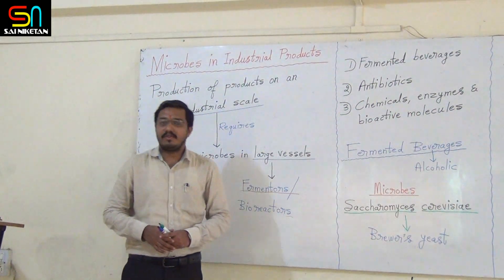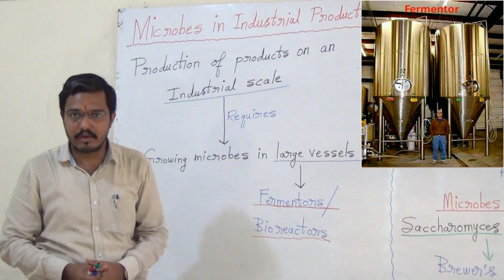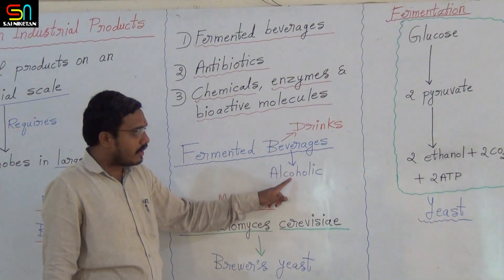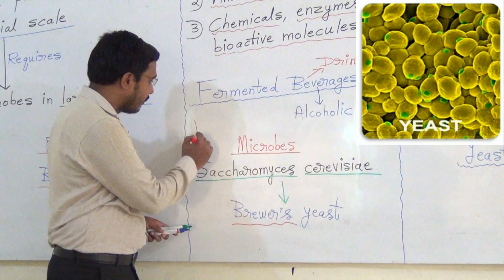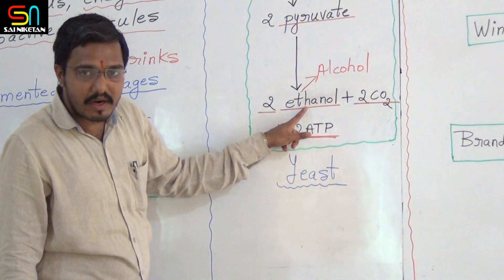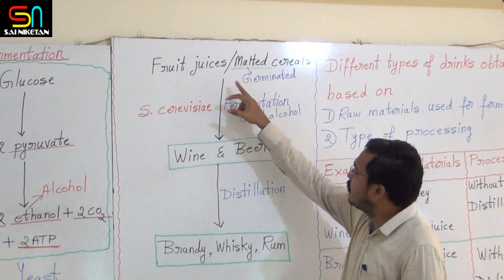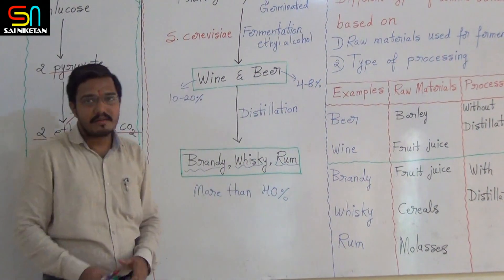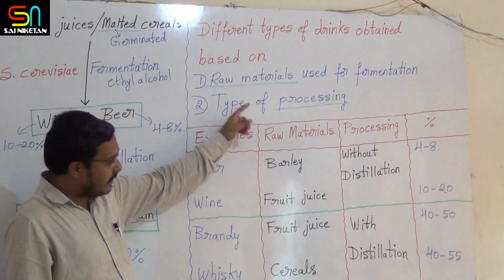PU-II FERMENTED BEVERAGES BY DINESH MOOLYA SIR DAY 38